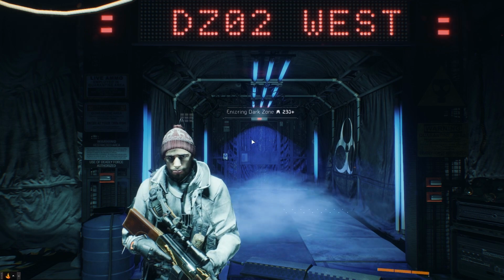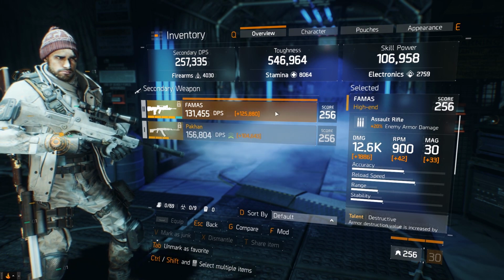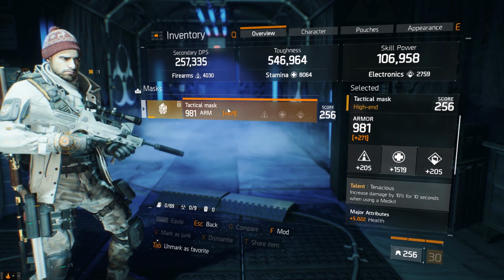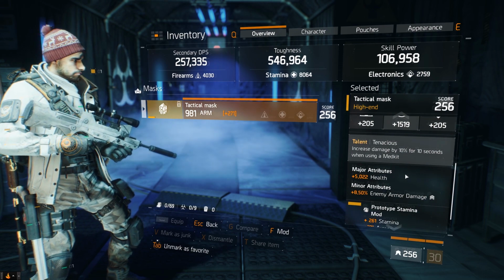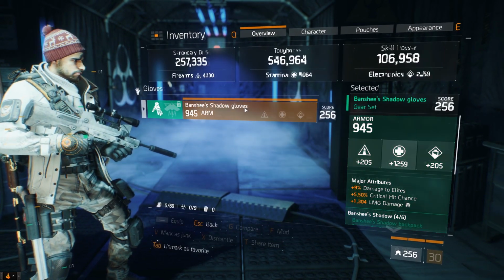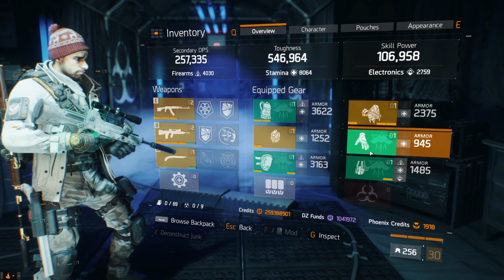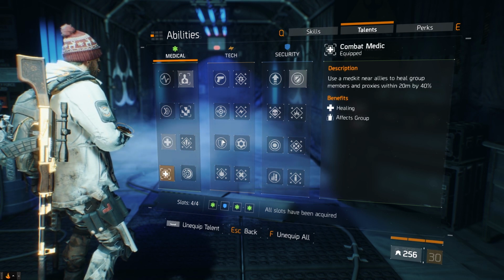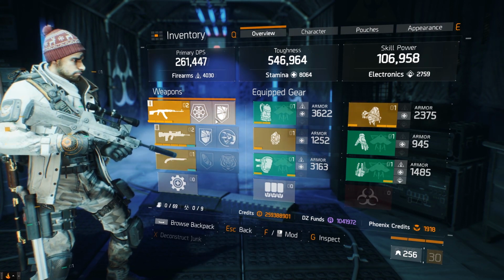MY ULTIMATE BANSHEE BUILD! High Toughness PvP/PvE Build | The Division 1.5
Thanks for watching the video, if you enjoyed it don't forget to drop a like on it and subscribe to the channel if you want to see more great videos like it :D
Social Media!

On this channel i will be uploading Division Videos and really anything i like that's out at the time.